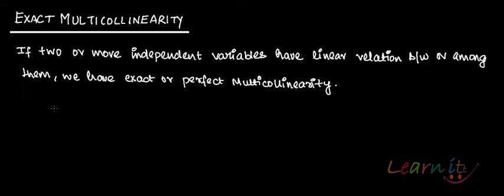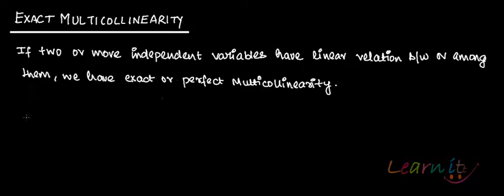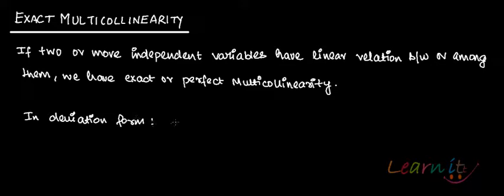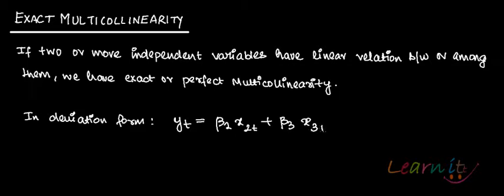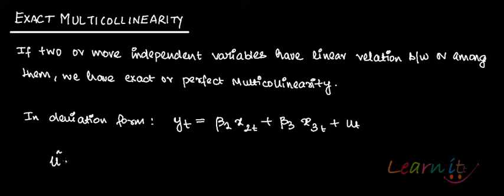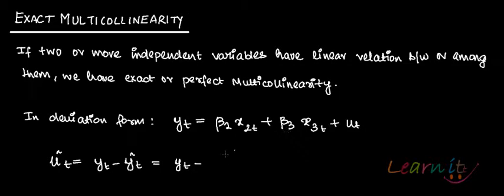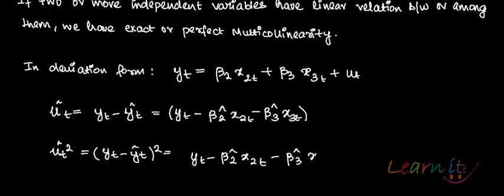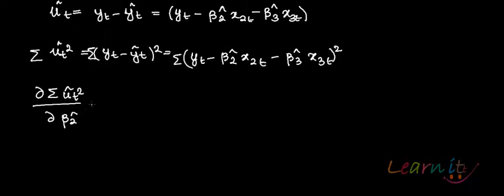Exact Multicollinearity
. For assignment help/ homework help/Online Tutoring in Economics pls This video explains exact multicollinearity